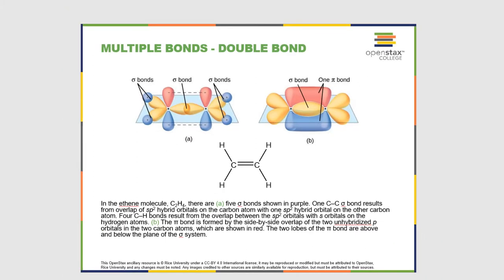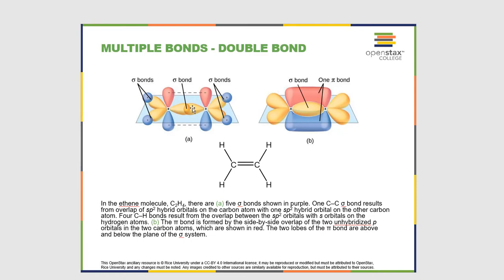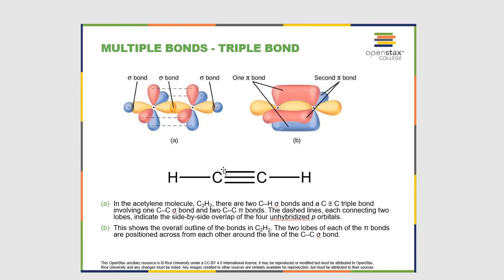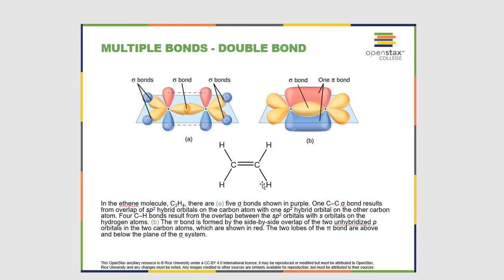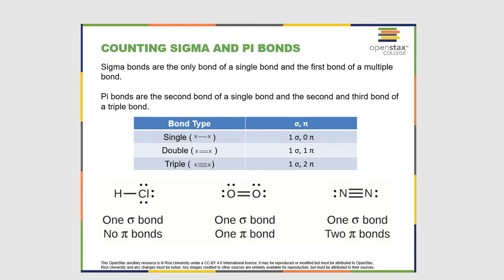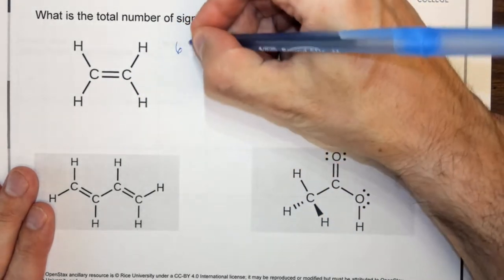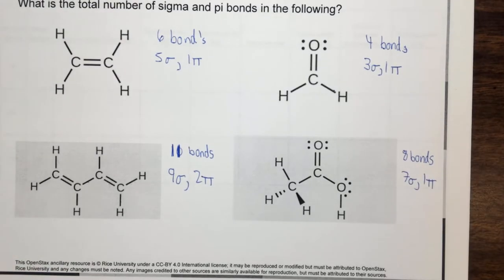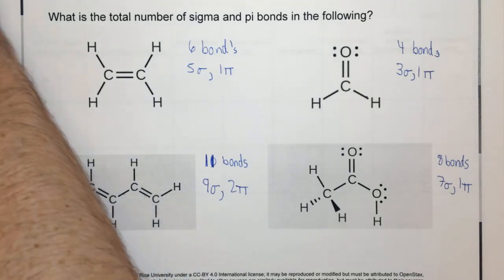Online General Chemistry 8.3 Multiple Bonds